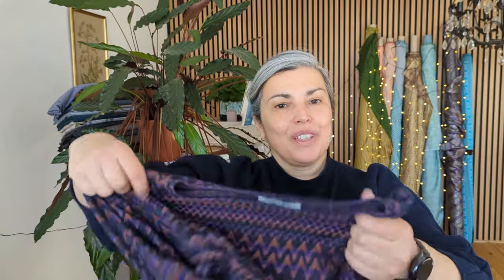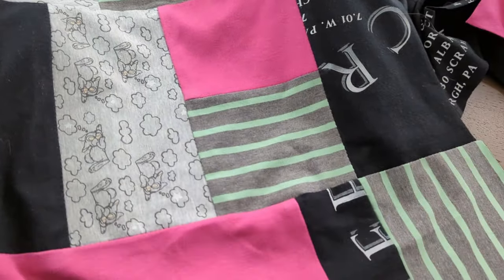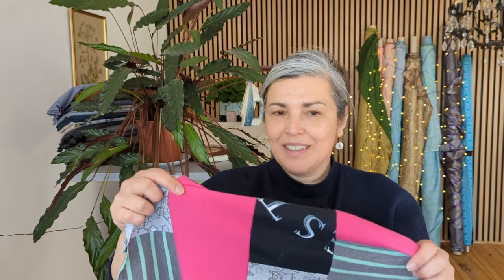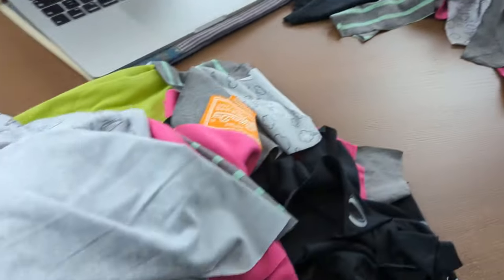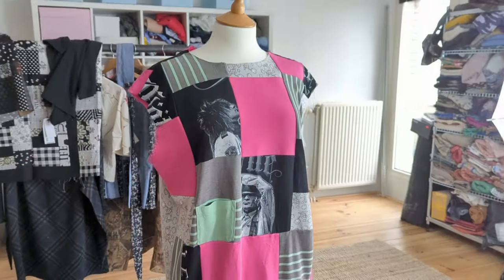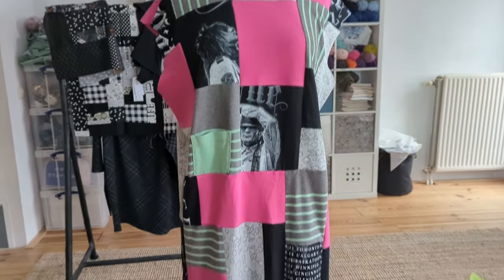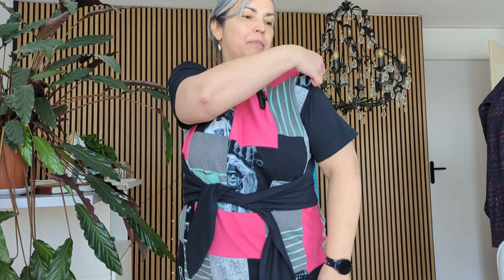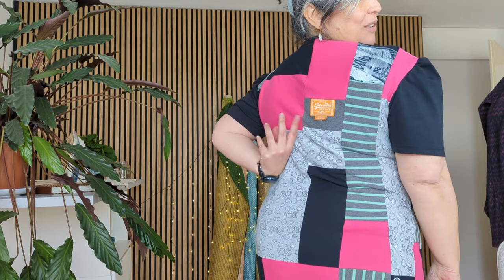3 T shirts upcycle (Upcycling T shirts into a dress)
Hi!, I upcycled 3 t shirts to make some fantastic fabric and then I made myself a dress! I really enjoy making this one, I hope you enjoy watching me making it! 😁